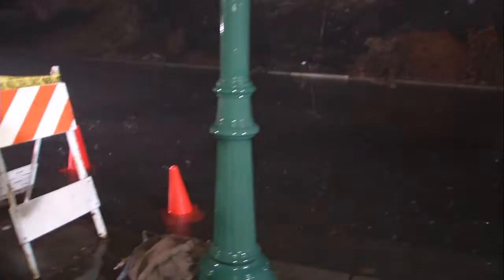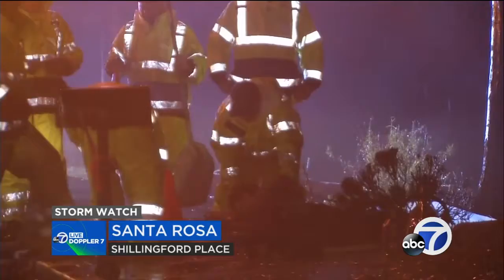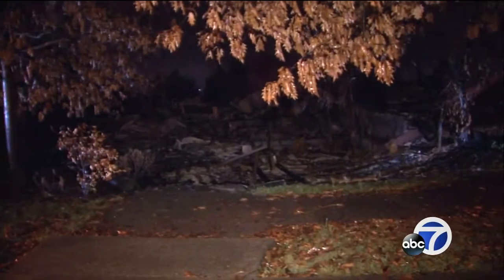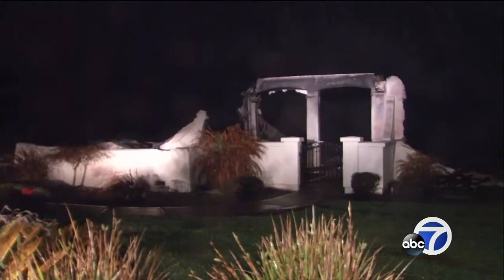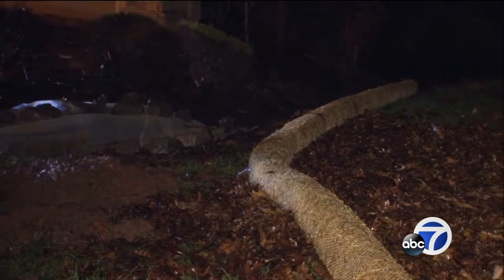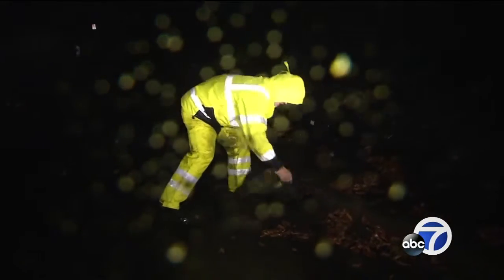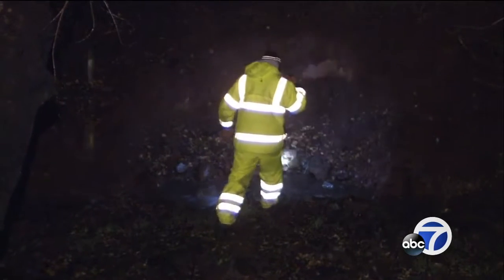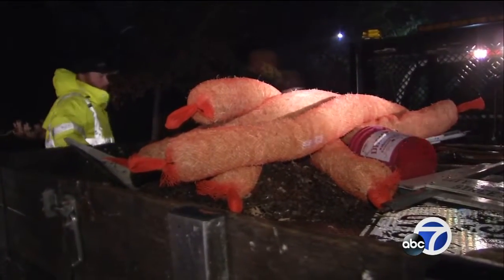Santa Rosa crews race against time to fix fire-ravaged pipes during heavy rain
Crews are keeping busy in Santa Rosa, especially in the fire-damaged Fountaingrove area. Flooding and erosion are the two big concerns.